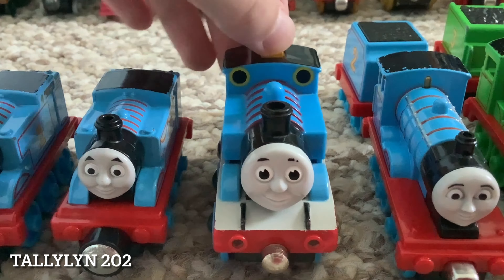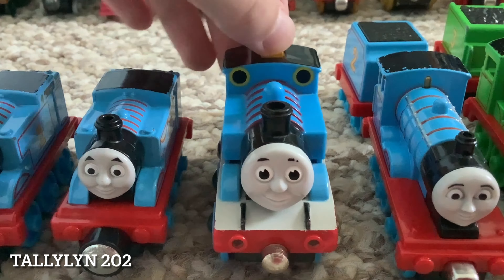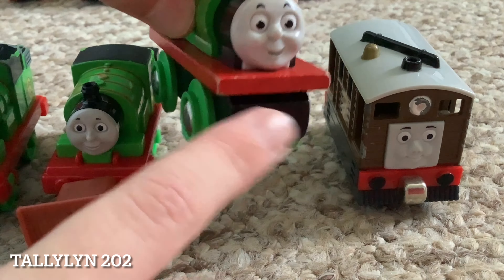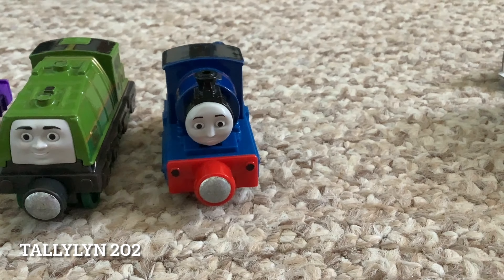My take and Play collection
A ten minute video about the toy range collection I loved as a kid!